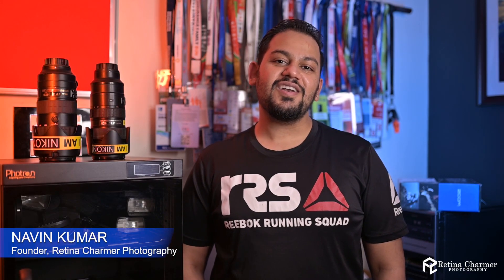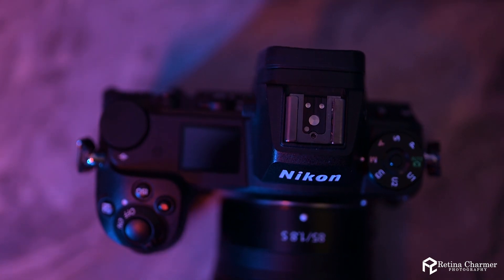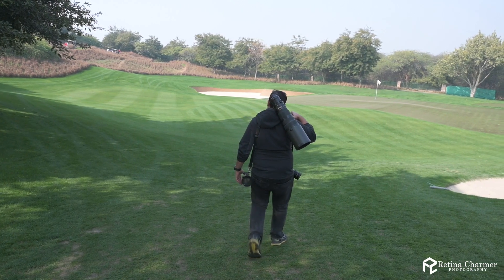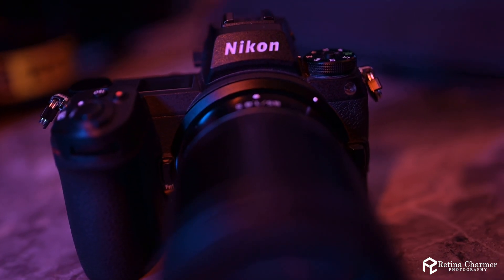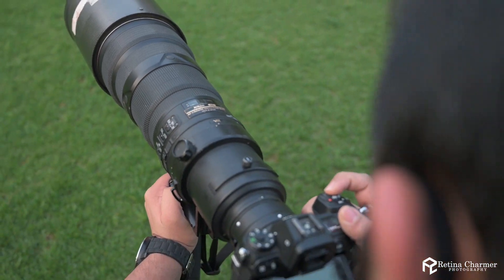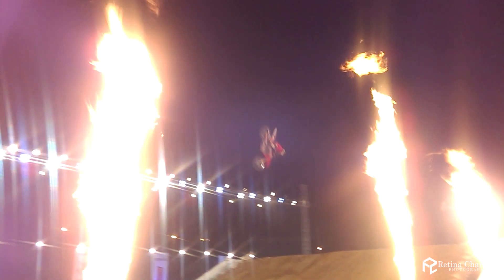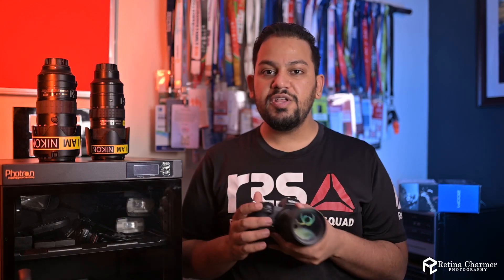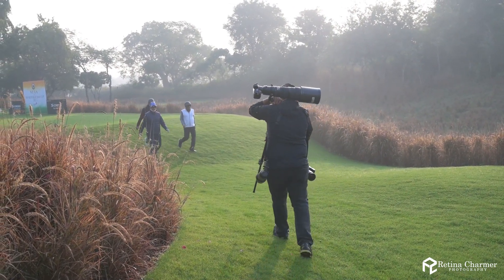Nikon Z6II Review 1 Year Later I Best Full Frame Mirrorless Camera You Should Buy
The Nikon Z6 II looks like Nikon Z6, but company has made significant updates like better low-light autofocus performance, faster shooting, more processing power and whoopingly amazing big big buffer.